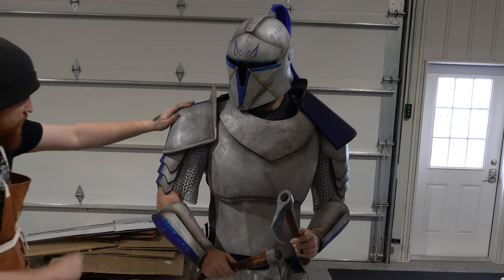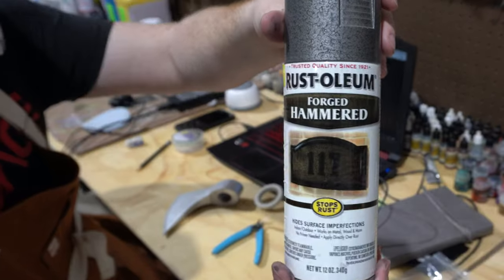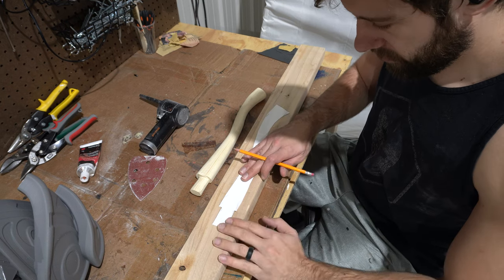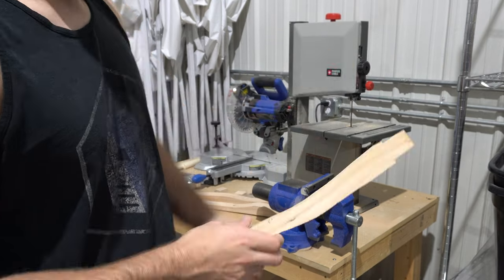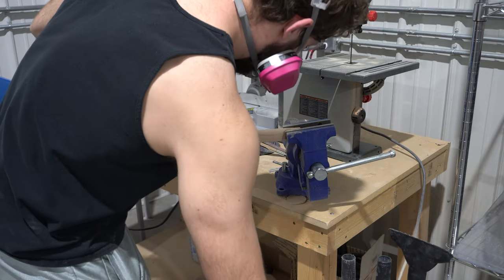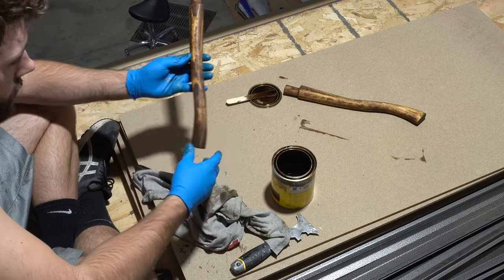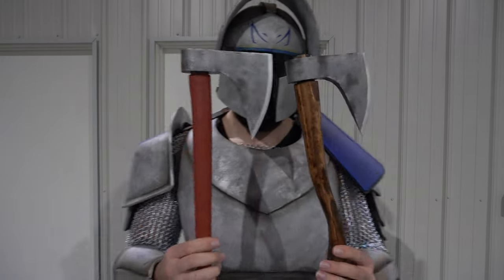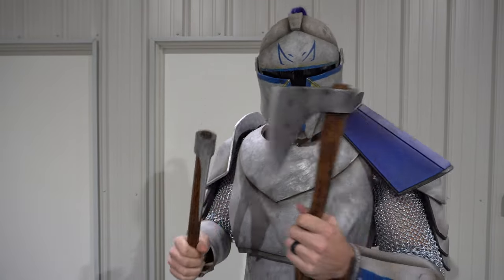Medieval Captain Rex Armor - Part 3 - Axes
In this video I'll show you guys how we made the Axes for my Medieval Captain Rex cosplay!